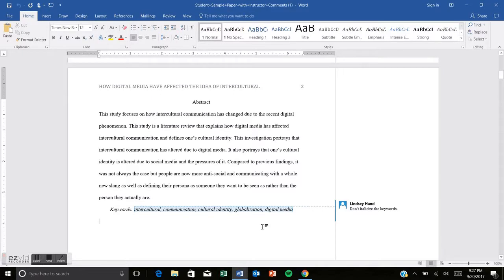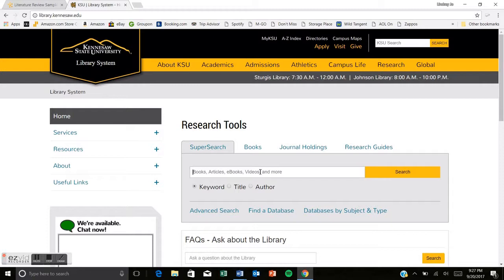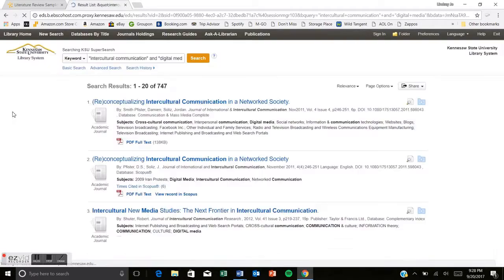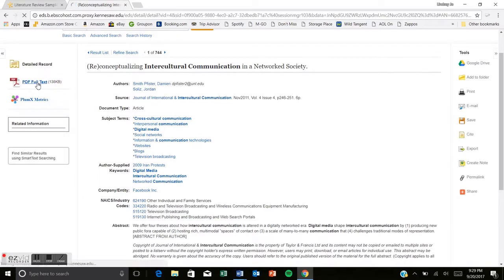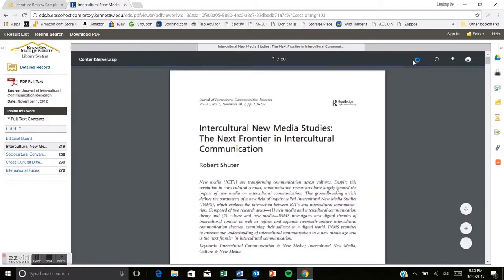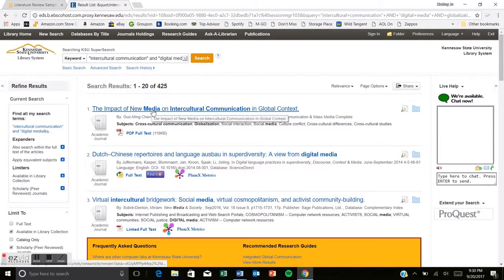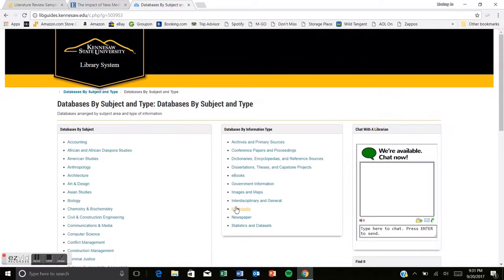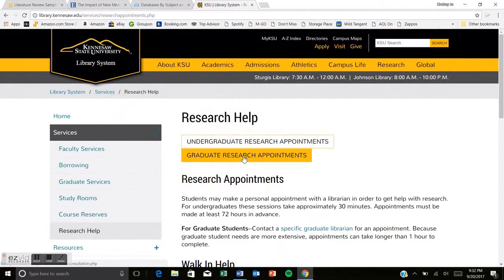How to Conduct a Search in the Library Website